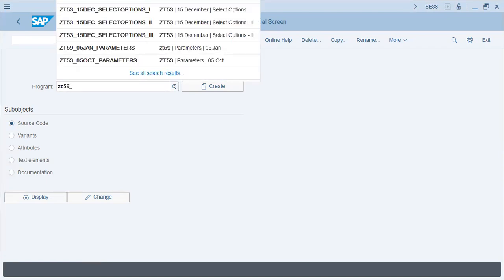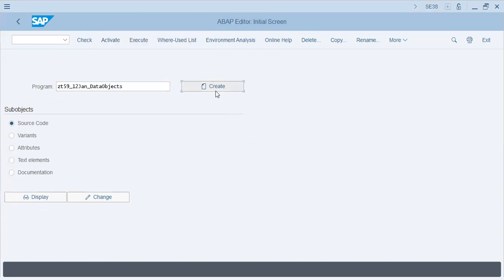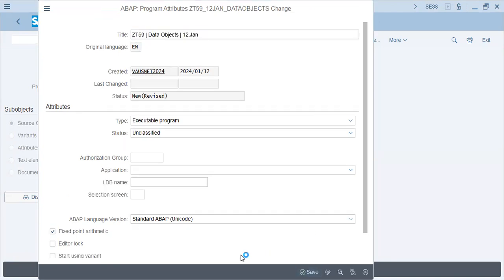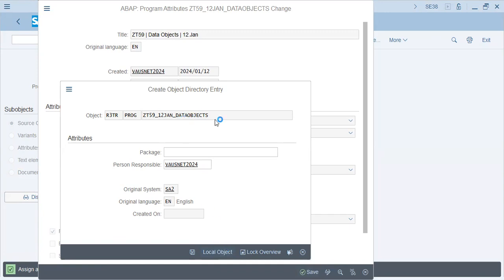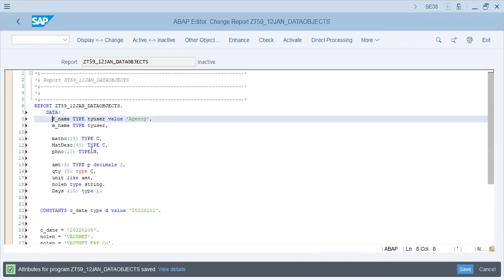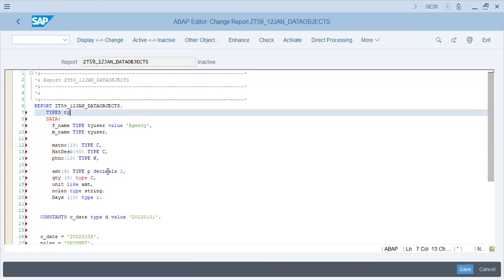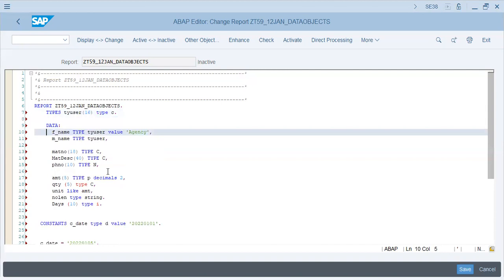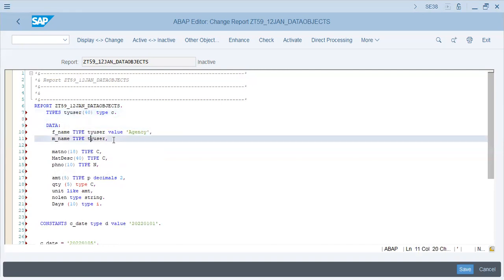SAP ABAP Data Types Programming Logic Demystified SAP ABAP Tutorial Part 1/2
Unlock the potential of SAP ABAP with our in-depth tutorial on data types programming! In this video, we unravel the logic behind various ABAP data types, providing clear explanations and practical examples. Whether you're a beginner or looking to enhance your ABAP skills, join us for a detailed walkthrough that covers the ins and outs of ABAP data types. Elevate your programming capabilities in SAP today!